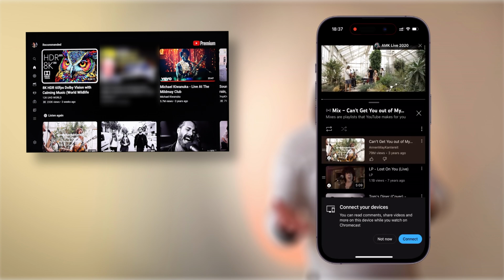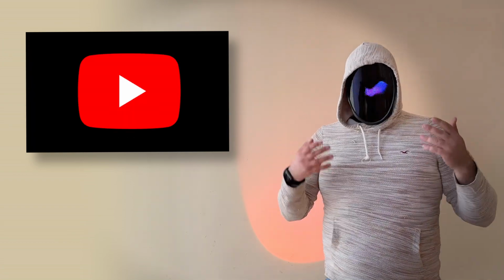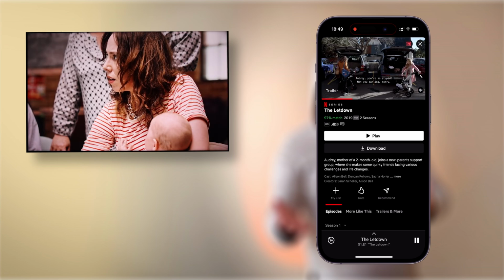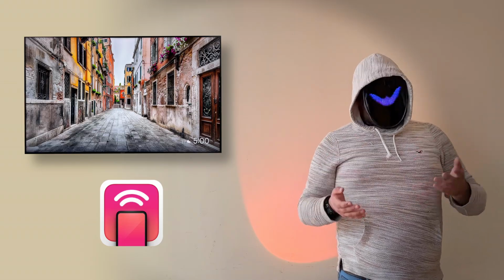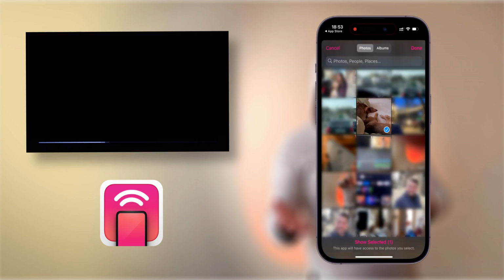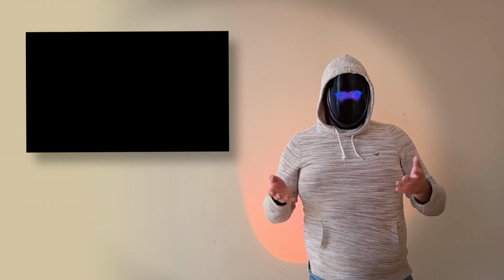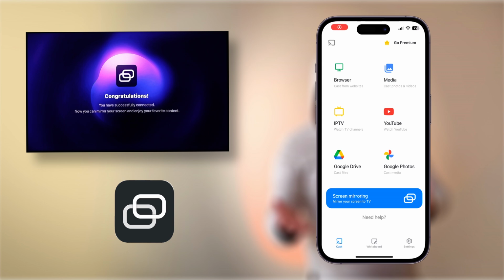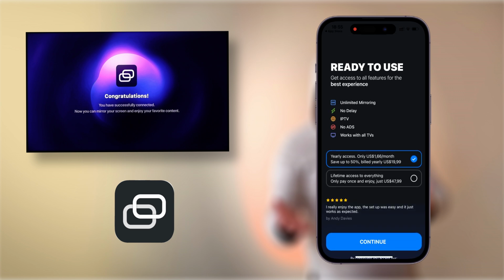How to Cast iPhone to TV via Chromecast: 4 Methods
In this video, you’ll learn how to Chromecast from iPhone to TV. That way, you can view Netflix, YouTube, and any stored media on your TV. It’s certainly an upgrade from the tiny phone screen. Use DoCast to cast iPhone to Chromecast and Fire TV

Chapters:
0:00 - Intro
0:24 - How to cast YouTube videos from iPhone to TV
1:06 - How to stream Netflix on TV
1:38 - Stream local files from iPhone using Replica app
2:40 - How to cast local content from iPhone on TV using Screen Mirroring app
3:34 - Conclusions

📌 Follow these steps to cast YouTube videos from iPhone to TV.
Connect your Chromecast device to your TV and make sure it is connected to the same Wi-Fi network as your iPhone.

1. Open the YouTube app on your mobile device.
2. Select the video you want to cast and tap the cast icon on your iPhone.
3. Choose your Chromecast device from the list of available devices.
4. The video will begin playing on your TV through your Chromecast device. You can control the playback using your mobile.

📌 A similar procedure can be used for Netflix:

1. Open the Netflix app on your iPhone.
2. Find the video you want to cast and start playing it.
3. Tap the "Cast" icon on the top or bottom right corner of the screen.
4. Select your Chromecast device from the list of available devices.
5. Wait for your iPhone to connect to your Chromecast. Once connected, the video will start playing on your TV. And you can enjoy Netflix content in TV resolution!
6. To stop casting, tap the "Cast" icon again and select "Disconnect."

📌 If you want to stream local files from iPhone, in this case, apps are required, since iPhones don’t support the Chromecast protocol natively. Replica is one such app. It’s pretty simple and gets the job done. You can use it like this:

1. Get Replica installed on your iPhone.
2. Grant the permissions it asks once you launch it.
3. Turn on your Chromecast. It will show up on the home screen. Select it.
4. Go to the Gallery. You may be asked for permission to access files. Allow it.
5. Now, you can simply open one of your videos or pictures, and it will be mirrored through the Chromecast!
This is incredibly handy if you want to watch some movies or show photos to your friends!

📌 Screen Mirroring is very similar to Replica, but, admittedly, does a bit more, like IPTV support, casting directly from Google Drive, and it has a little whiteboard that you can also mirror to TV. These are the steps to using it:

1. Get Screen Mirroring from the App Store.
2. As usual, grant any permissions it needs.
3. The Cast button can be found in the top left. Tap it.
4. Find your Chromecast in the list and select it.
5. Go back to the home screen and tap “Media”. File permissions will be required.
6. Start casting by selecting one of your pictures or movies. Then, just keep browsing!

I hope my video was useful, and that you’ve managed to accomplish the task using one of the presented methods.